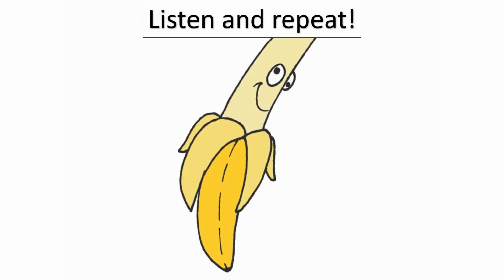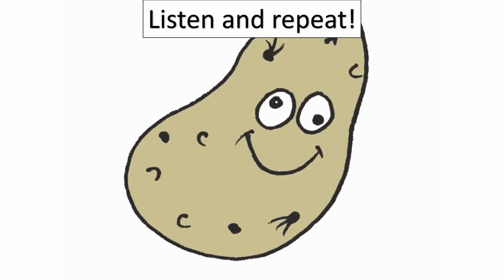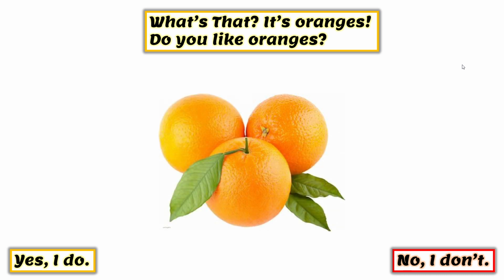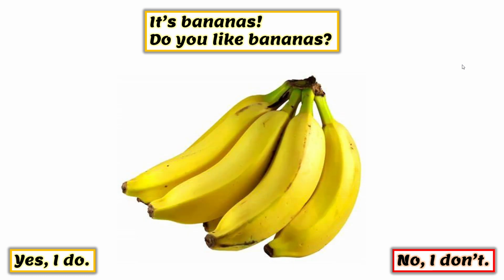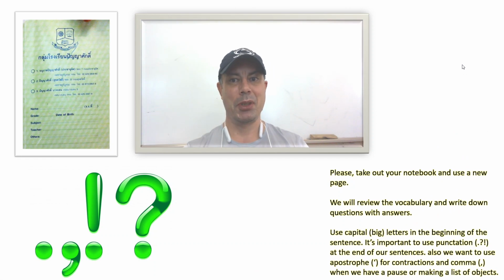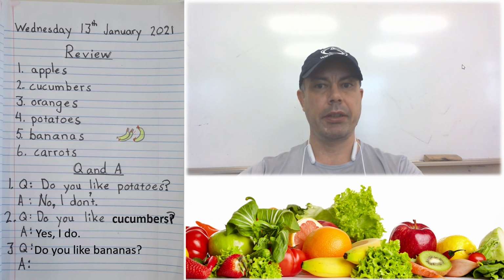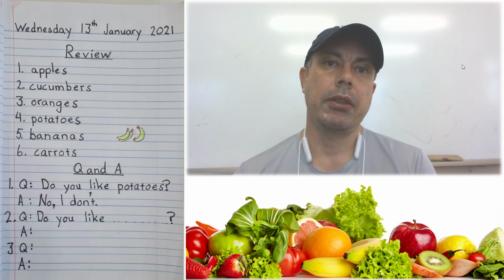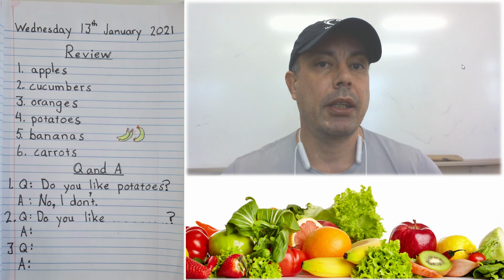Slide Show Unit 8 Supermarket lesson 7 2021 01 12 14 30 08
At the supermarket - ET1 - For Panyasak School Online Learning (lesson 7)